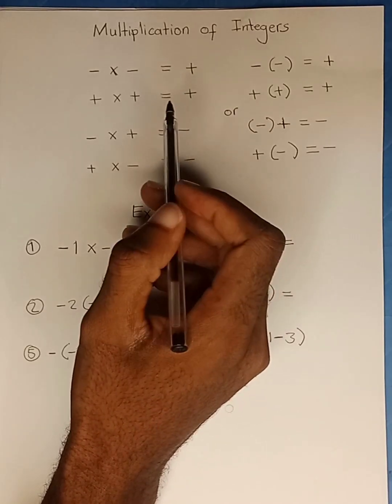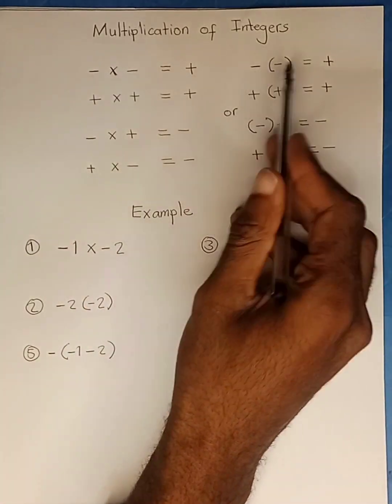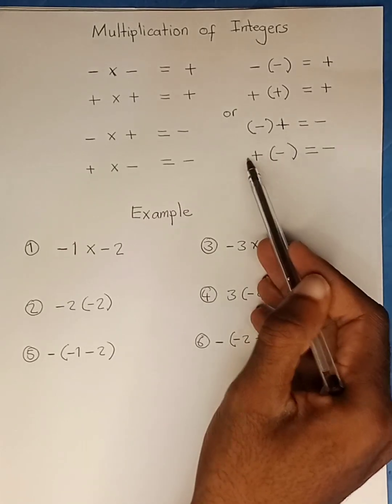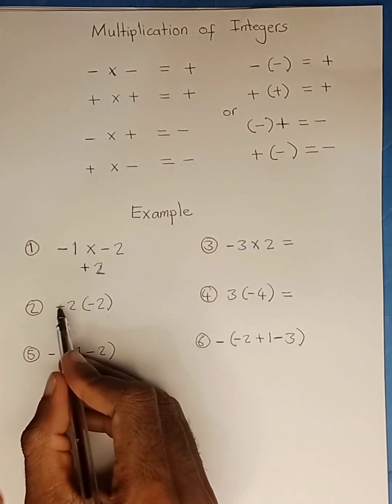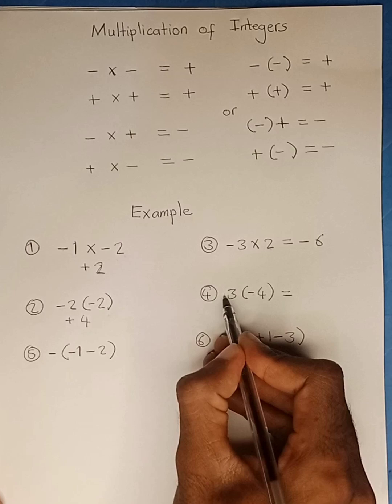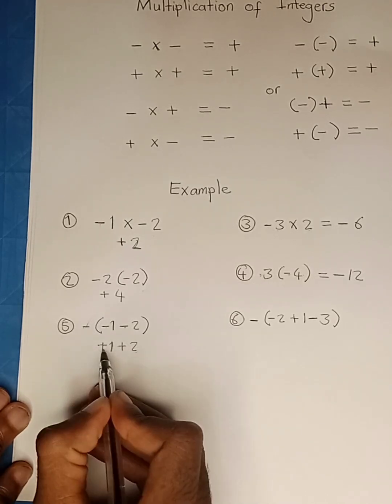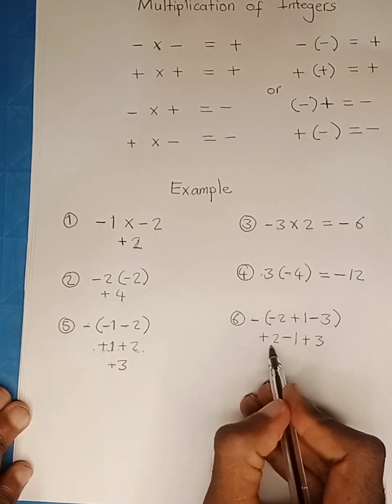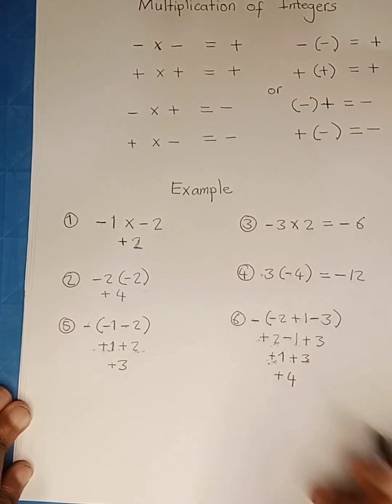MULTIPLICATION ✖️ OF INTEGERS. ALWAYS GET IT RIGHT.